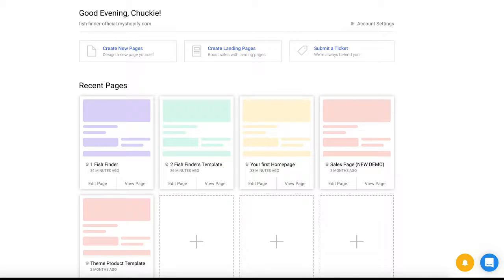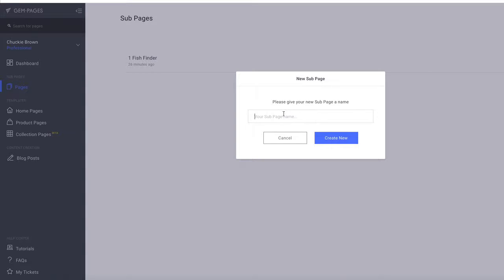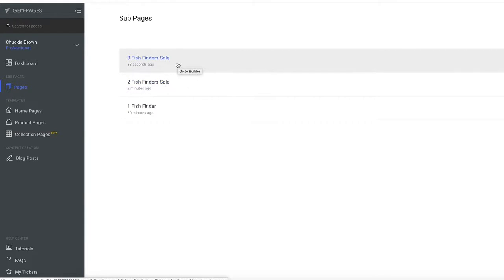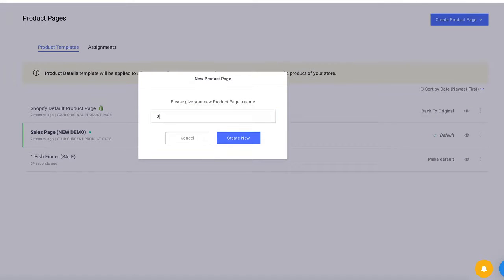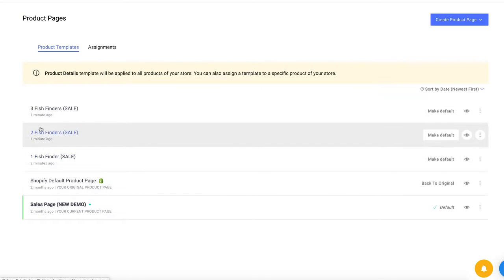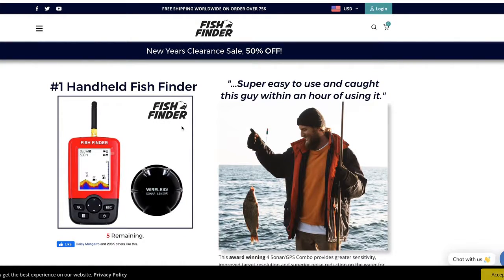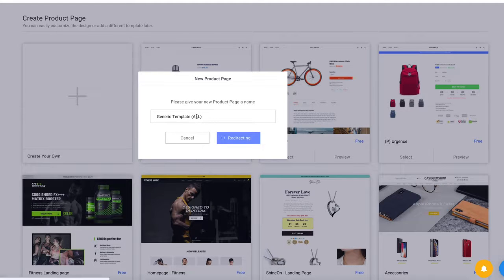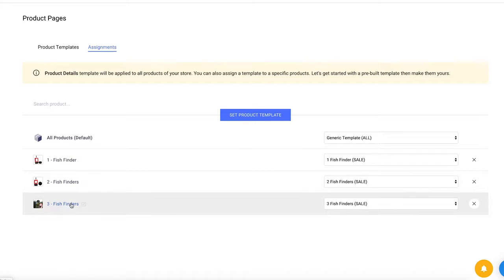10 Gempages Assignments FULL 720p with 29fps